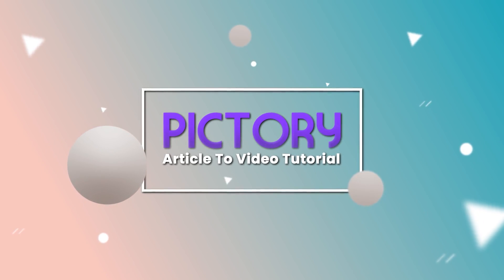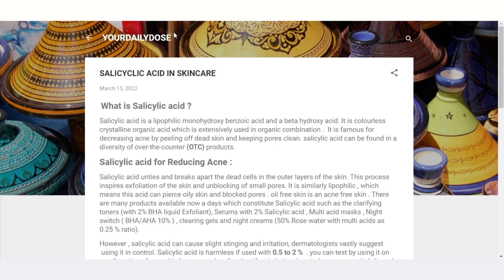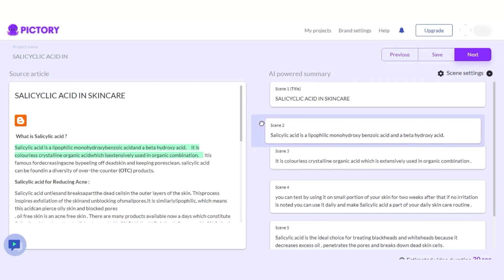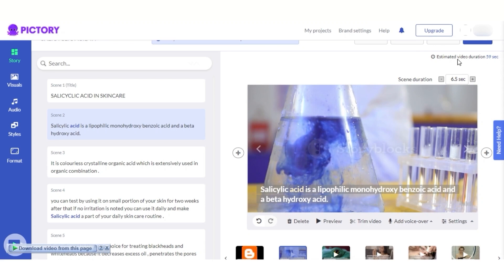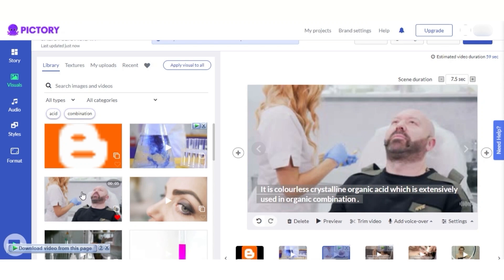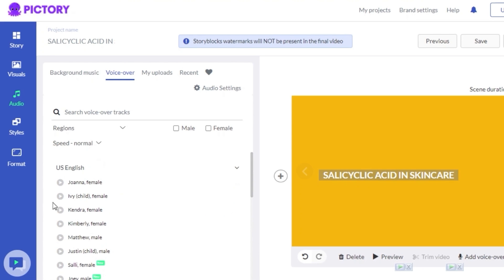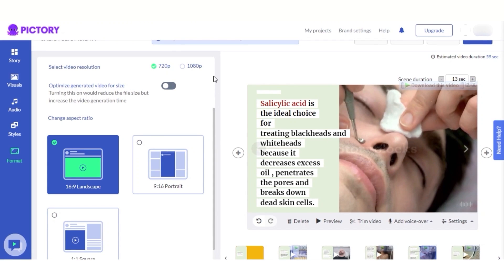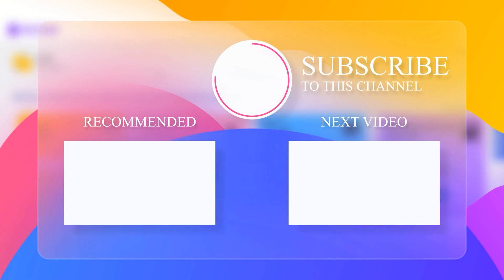Pictory ARTICLE TO VIDEO Tutorial - AI Video Generator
Watch this Pictory Article to Video tutorial. Pictory is an A.I video generator that uses AI to create amazing videos from articles, websites or blog posts. If you are looking for a way to repurpose content and create videos, Pictory is your solution.

Pictory Pricing
Standard Plan - $29/ month OR $19/ month on yearly subscription (save 35%)
Premium Plan - $59/ month OR $39/ month on yearly subscription (save 35%)

Pictory leverages the latest in A.I technology to automatically create videos from your scripts. Pictory will save your time, create videos in just minutes with simple to use features, powerful A.I. does the work for you with professional quality with over 3 million video clips. You can change or edit video clips, text, themes and colours, music or voice over if needed. This online video editor is not just an editor, it's an AI video generator.